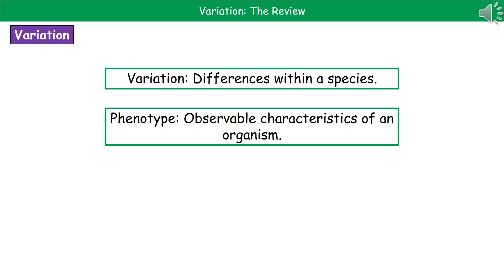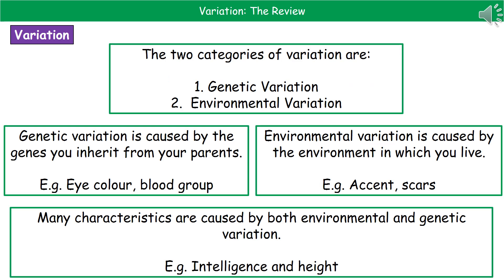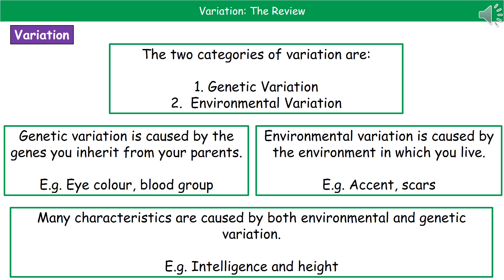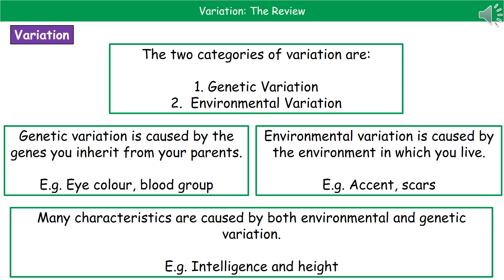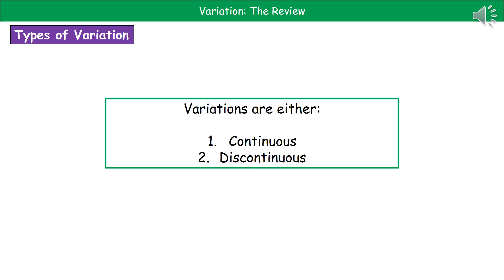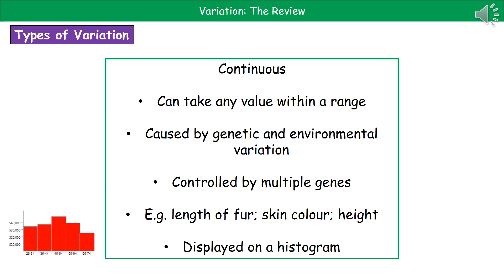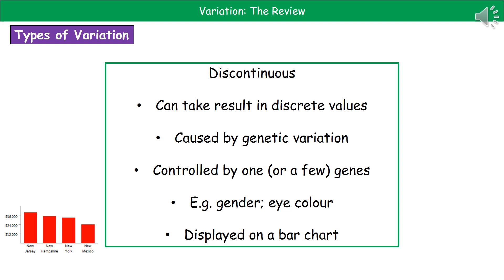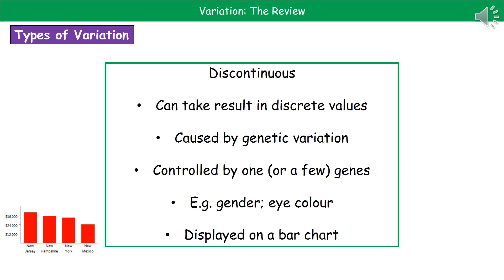OCR Gateway A B5.1.1 Variation Summary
OCR Gateway A Biology revision summary video on variation. (2016 Specification)